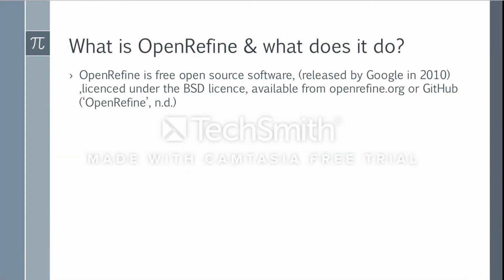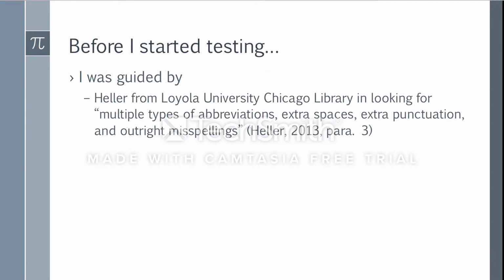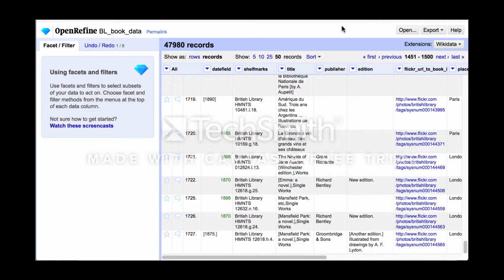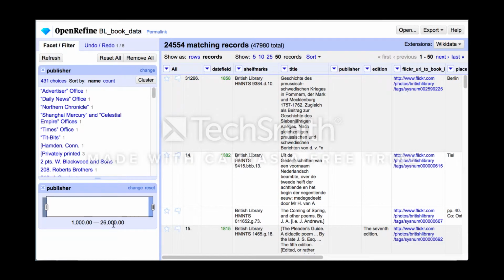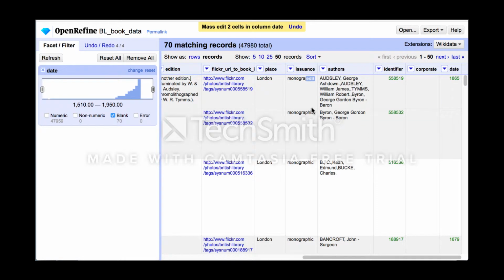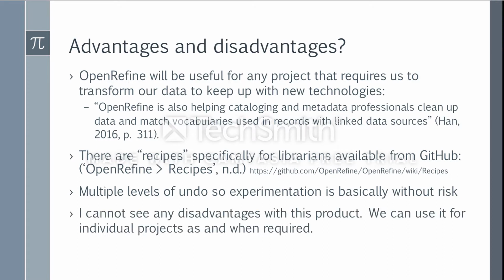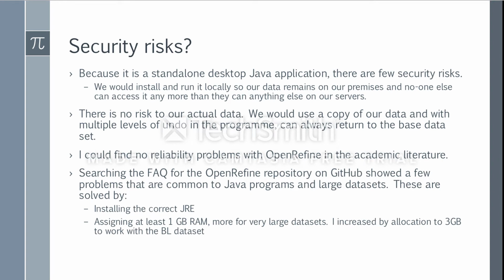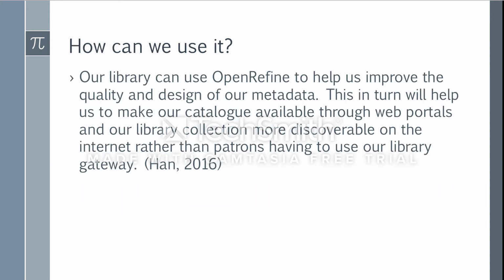OpenRefine Presentation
Table of Contents:

00:00 - Report on OpenRefine
00:13 - What is OpenRefine &amp; what does it do?
06:29 - How can we use it?